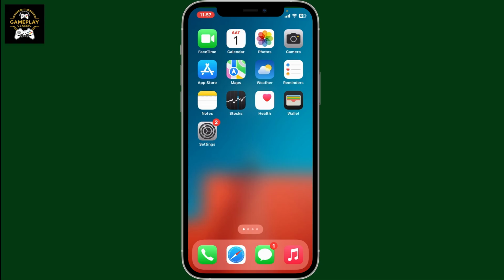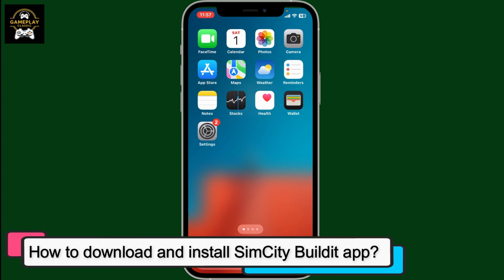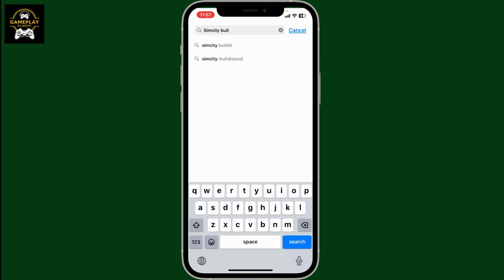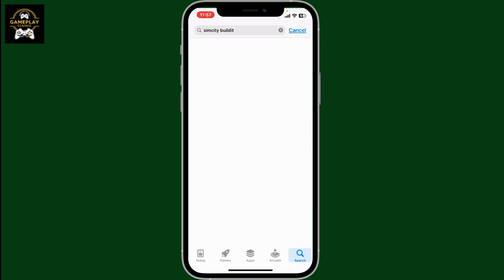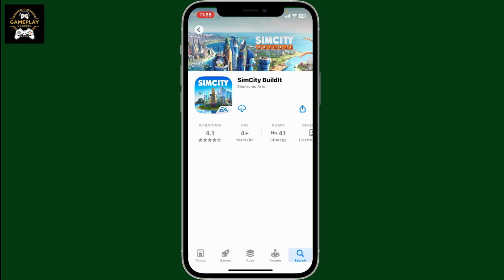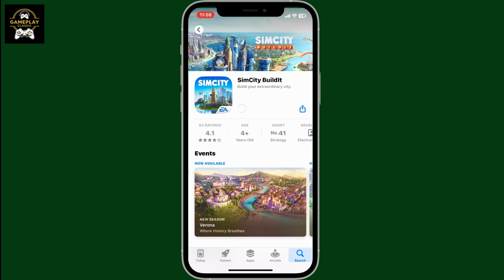Installing SimCity BuildIt: How to Install SimCity BuildIt on Mobile 2025?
Want to build your dream city? Learn how to download and install SimCity BuildIt on your mobile device with this easy step-by-step tutorial! Follow along to get started on your journey to becoming the ultimate mayor.
Steps Covered in This Tutorial:
✅ How to download SimCity BuildIt on Android & iPhone
✅ How to install and set up the game